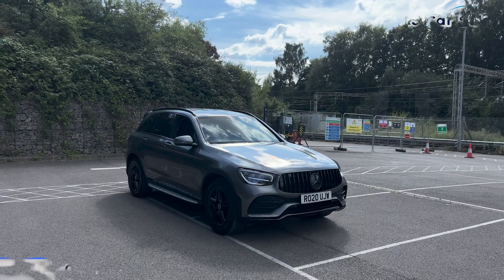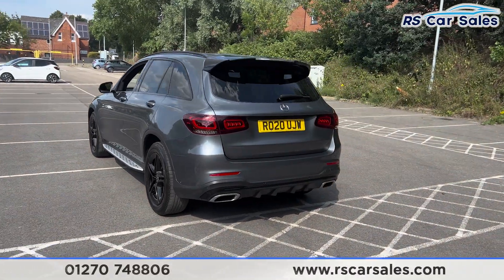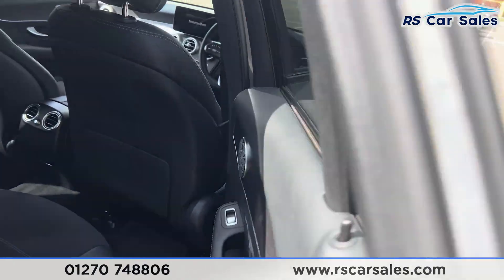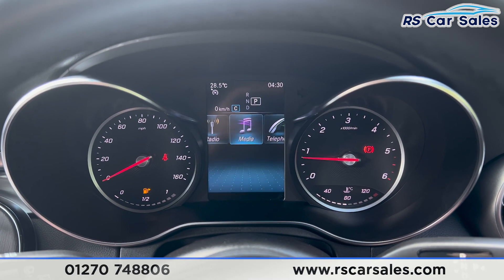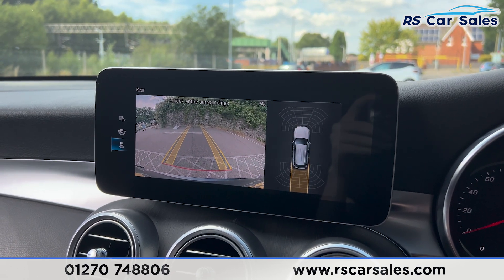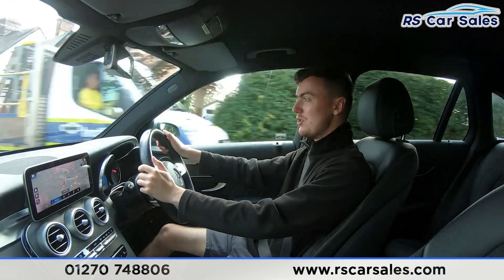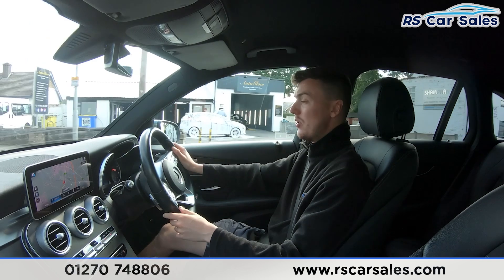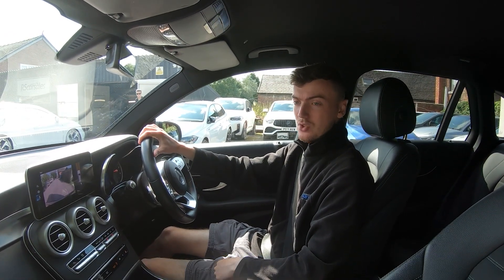MERCEDES-BENZ GLC 220 D 4MATIC AMG LINE | RS Car Sales RO20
New Service / New MOT / Panamerica Grille / Unmarked 19" Alloy Wheels / Rear Privacy Glass / Keyless Go / Selenite Grey Exterior Paintwork / Half Leather Interior / Navigation / Rear Camera With Front And Rear Parking Sensors / Heated Seats / DAB Radio / Bluetooth Phone + Media / Dynamic Select / Cruise Control + Speed Limiter / Paddle Shift / Multifunction Steering Wheel / Auto Lights / Power Fold Mirrors / Power Operated Tailgate This Car Could Be Sat On Your Driveway Tomorrow Morning - Free Next Day Nationwide delivery available - HD video walk round + Video test drive for all cars on our website - Multi Award winning dealer - HPI Clear - Part Exchange Always Welcome - Low Rate Finance Available - Credit and Debit card facilities - We can tax the car on your behalf ready to drive away - Extended Warranties Available - View our website for many more images.